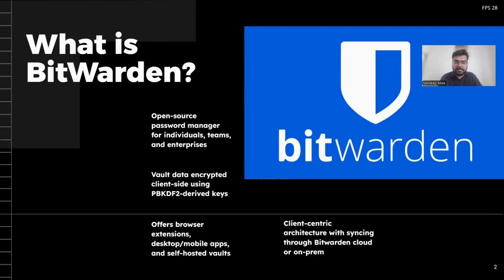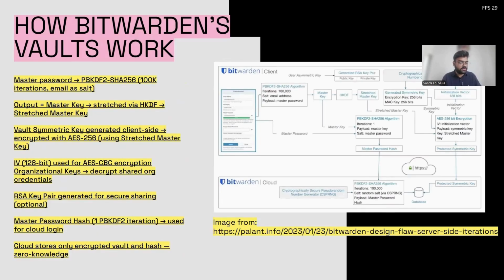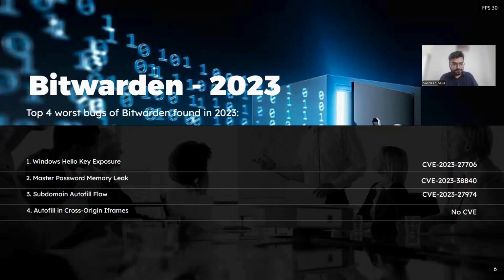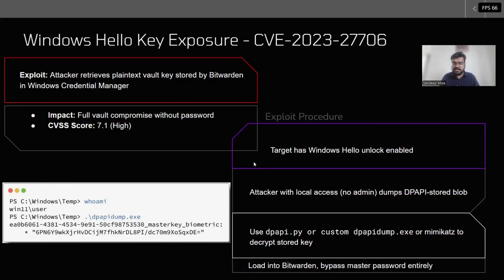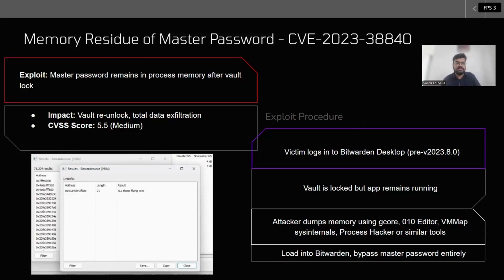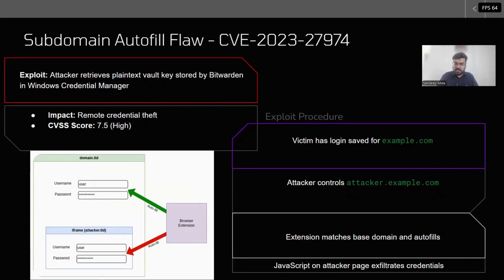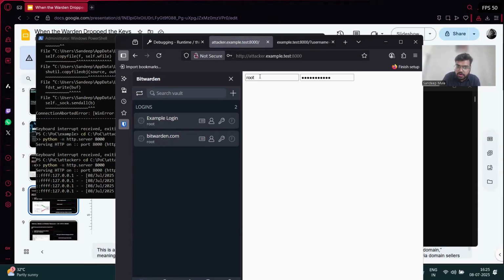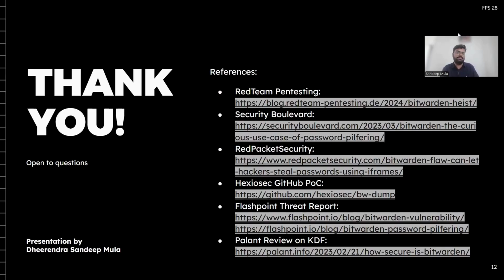Presentation on 2023 SECURITY FLAWS FOUND IN BITWARDEN By Dheerendra Sandeep Mula | 11CF Batch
In this video, Dheerendra Sandeep Mula, CyberSapiens 11CF intern, presents a short and insightful session on the 2023 security flaws found in Bitwarden, one of the most popular open-source password managers.

The session highlights the key CVEs discovered, explains how these vulnerabilities were identified, and discusses their potential impact on users and developers who depend on Bitwarden for secure password management. Dheerendra also sheds light on what these flaws mean for the broader cybersecurity community and why continuous monitoring of password management tools is critical.

This presentation is useful for students, cybersecurity enthusiasts, ethical hackers, and IT professionals who want to stay updated on real-world security flaws and learn how to better secure their accounts and applications.